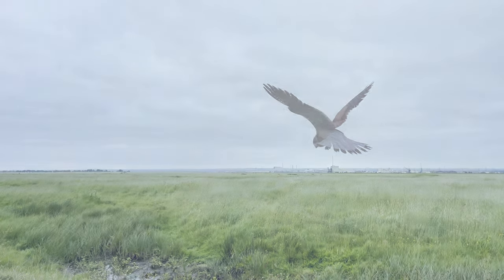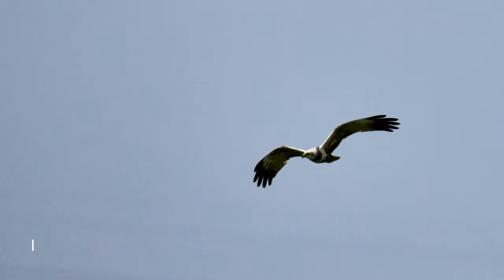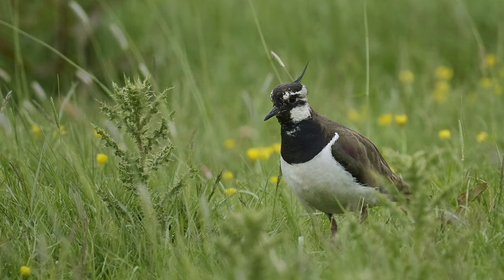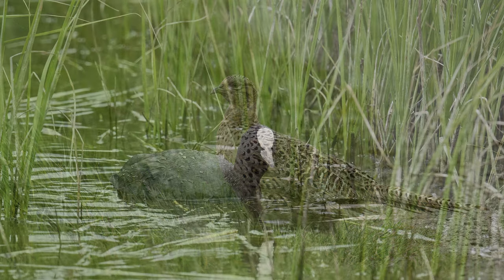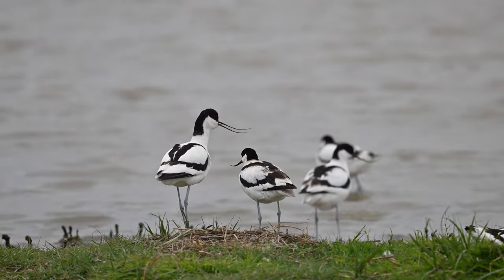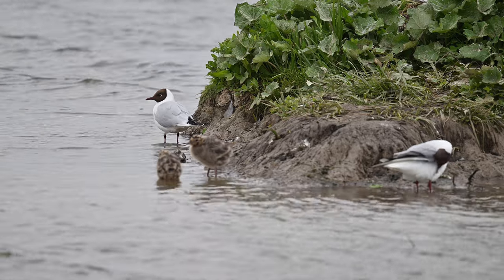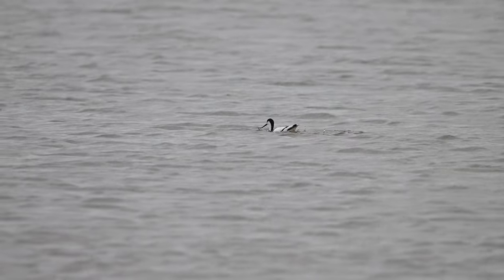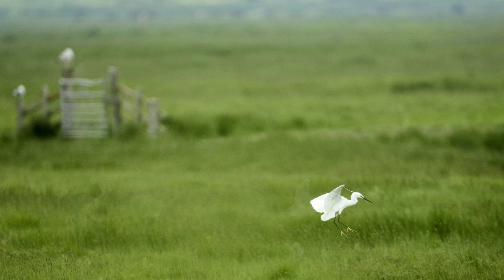Photographing a variety of birds at Elmley Nature Reserve with the Nikon Z9 and Z 800 f/6.3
This video is about a visit to the Elmley Nature Reserve on the Isle of Sheppey where I photographed Heron, Egret, Lapwing, Redshank, Coot, Kestrel, Marsh Harrier, Avocet, Oyster Catcher and Reed Warbler plus one or two others!  I used a Nikon Z9 with a Nikon Z 800 f/6.3 for the majority of video footage and still images.